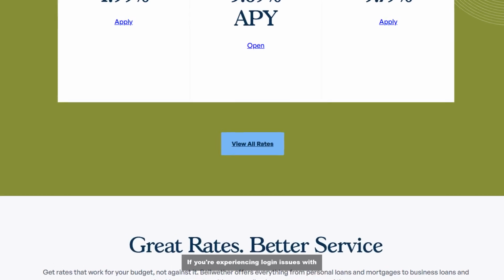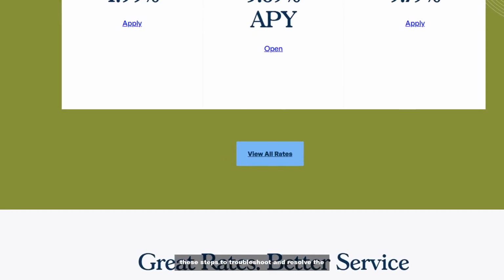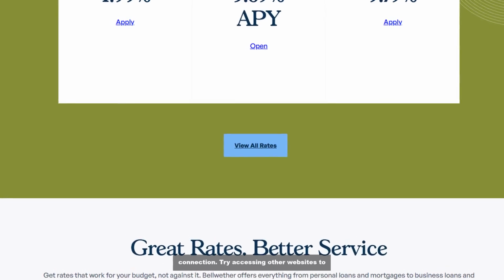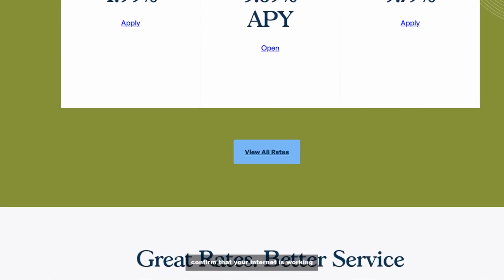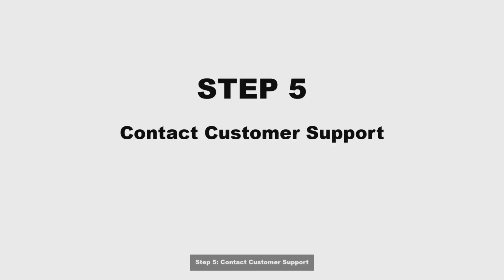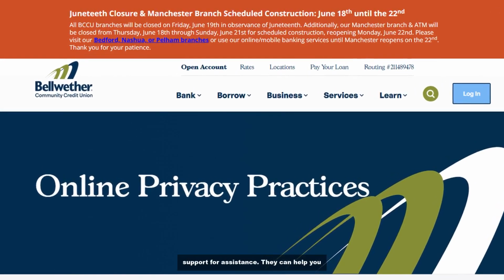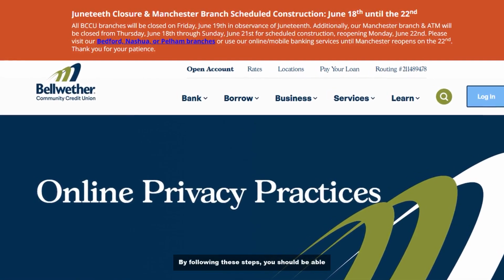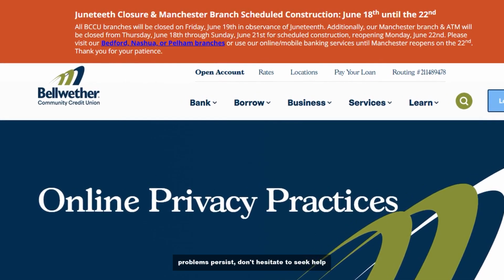How To Resolve Login Issues On Bellwether Community Credit Union 2026 (QUICK FIX)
In this video, we show you how to resolve login issues on Bellwether Community Credit Union 2026 (QUICK FIX). If you're experiencing trouble accessing your account, follow our step-by-step guide to troubleshoot common problems.